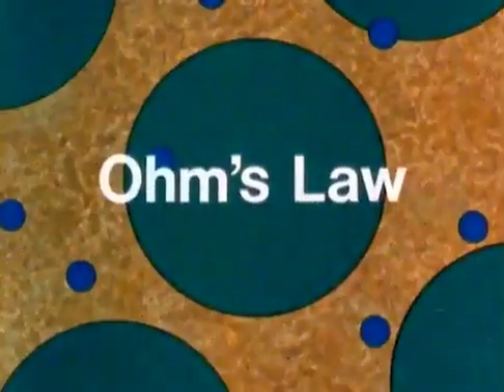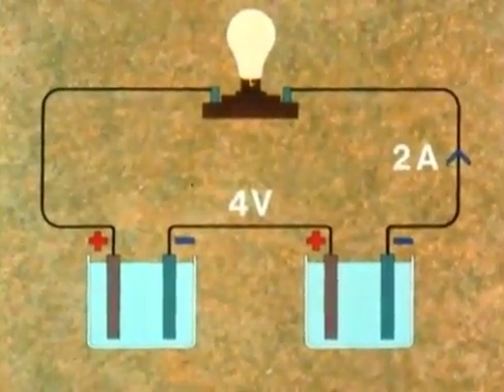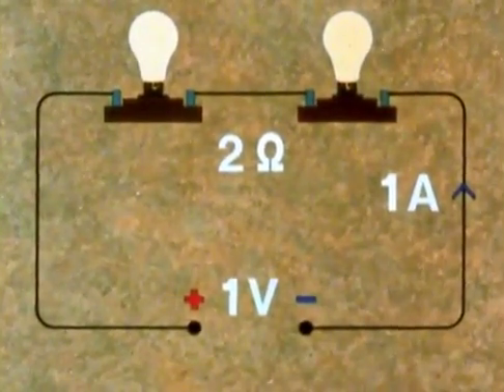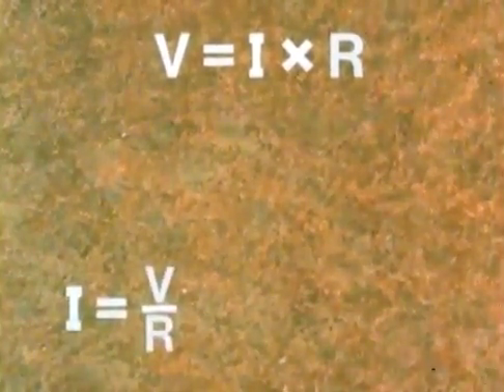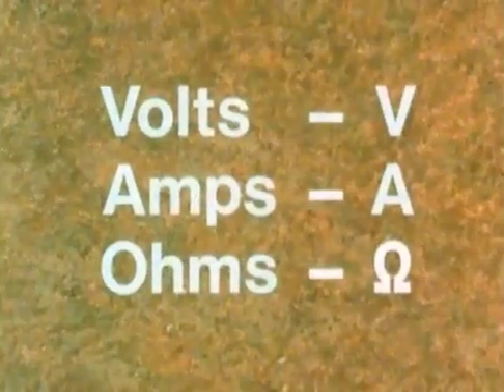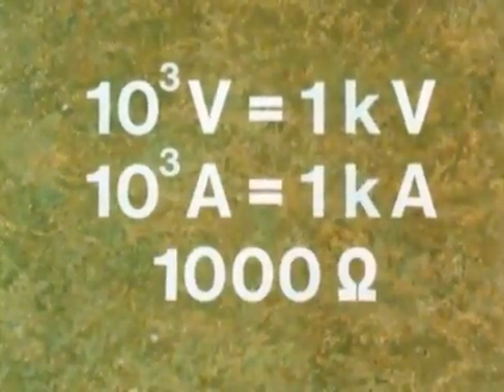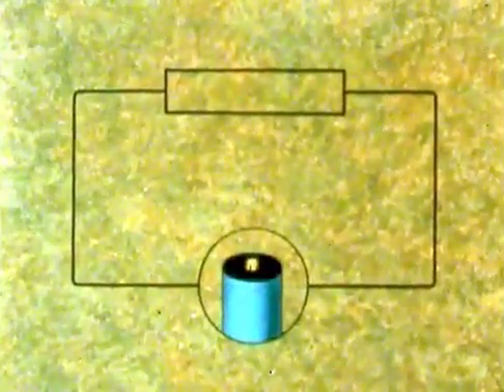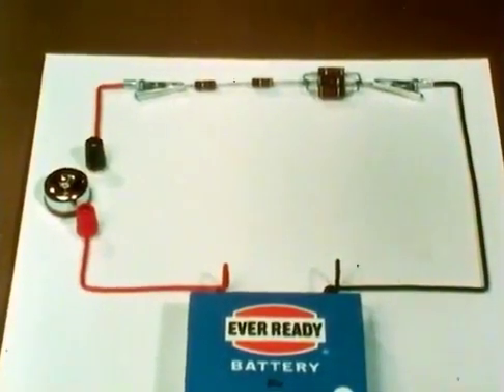Basic Electricity - 5. Ohm's Law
Ohm's Law is most important law in electricity. It depicts relation among electric current, voltage and resistance. Ohm's Law states that electric current through a conductor between two points is directly proportional to the voltage across the two points and inversely proportional to resistance of conductor between those two points.

V=I*R